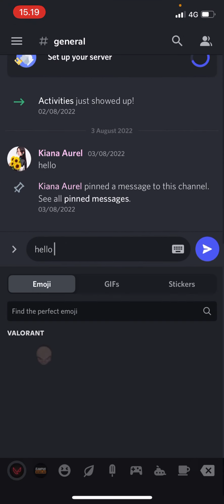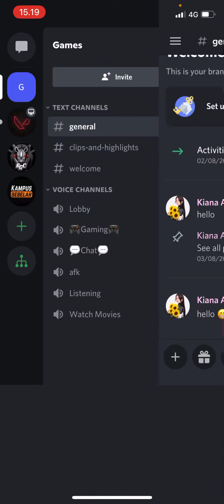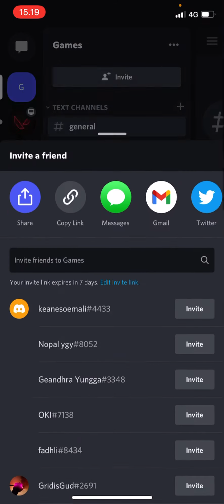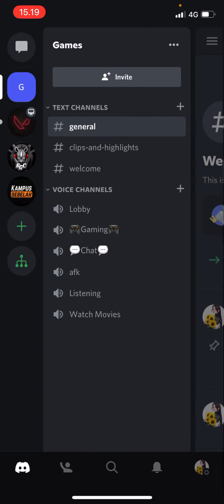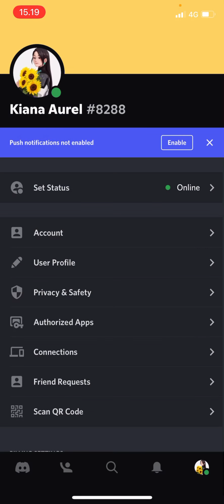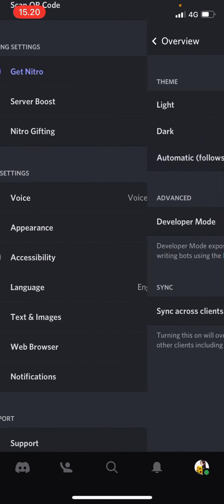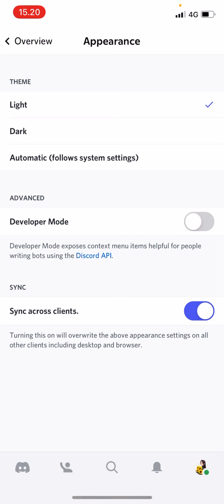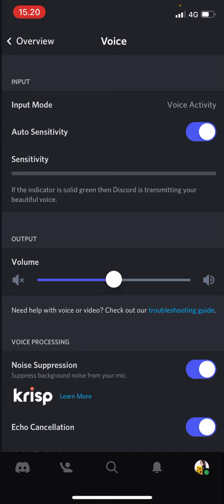~ Want to Enhance Your Discord Mobile Experience? Try These Expert Tips!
Are you ready to enhance your Discord mobile experience? Look no further! In this video, we’ll dive deep into expert tips and tricks to get the most out of Discord on your mobile device.

Whether you're new to Discord or looking to maximize its potential, this video will guide you through all the essential features and hidden gems. From sending direct messages to joining voice channels, we cover it all to ensure you have a seamless and enjoyable experience.

First, we’ll show you how to send direct messages. Simply select a person from your friends list, type your message, and hit send. It’s that easy! Want to call them instead? Just press the call button. However, remember that screen recording might stop during a call, so keep that in mind if you’re sharing your screen.

Joining a voice channel on Discord mobile is just as straightforward as on your desktop. Navigate to your server, select a channel, and tap 'Join Voice.' Need to stay muted initially? No problem! Hit the mute button before joining. You can always text in the channels, too, adding emojis to your messages for extra fun.

For server owners, editing permissions, inviting people, and customizing your profile are crucial. Set your status, change your appearance to light or dark mode, and tweak your voice settings for the best experience. We’ll walk you through each step to ensure you're comfortable and confident using Discord mobile.

Don't miss out on these expert tips to enhance your Discord mobile experience! Have questions? Leave them in the comments, and we'll do our best to answer them all.

Join us and make the most of Discord mobile today!